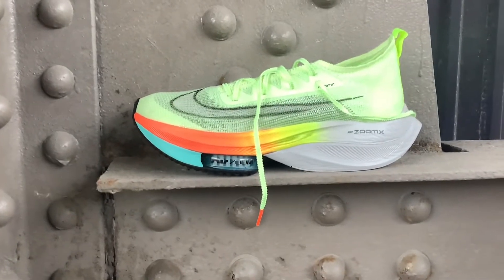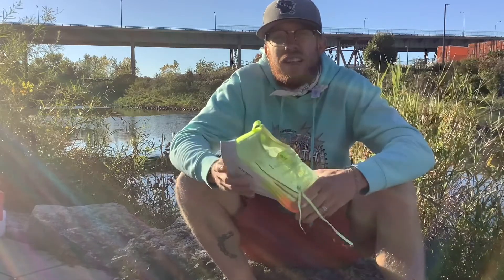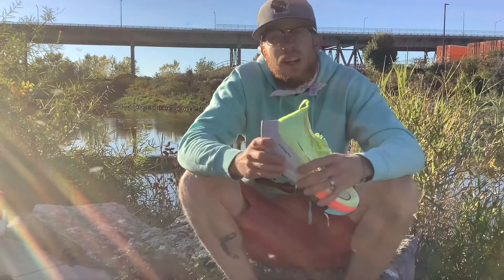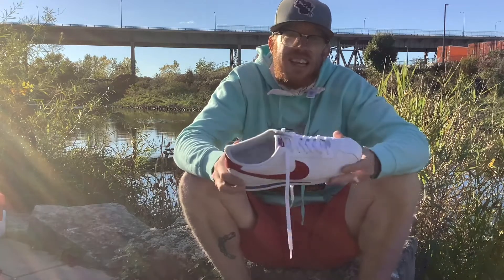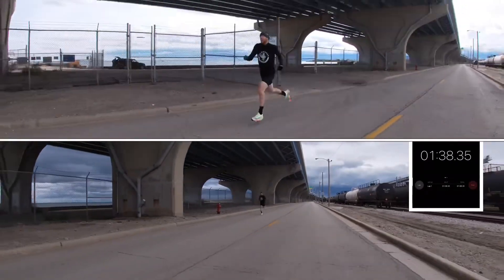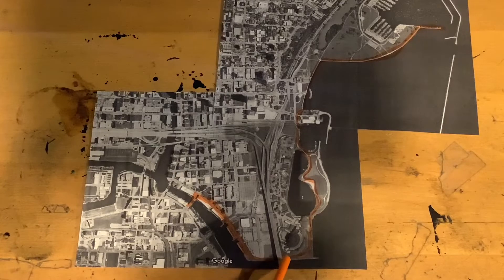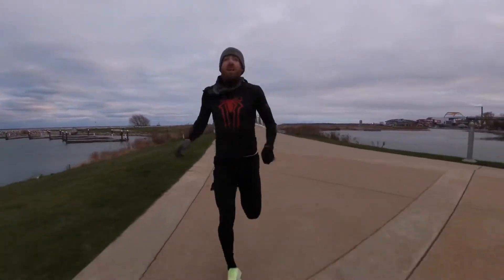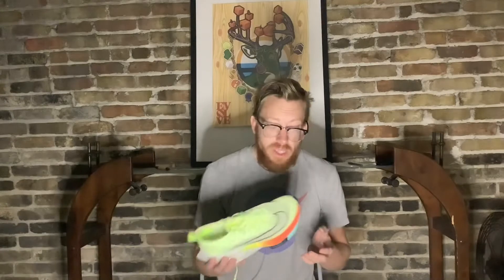Nike Air Zoom Alphafly Next% review road race v. Nike Cortez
One of Nike’s newest shoes versus one of Nike’s first shoes.  We will see how much shoes have changed over 50 years